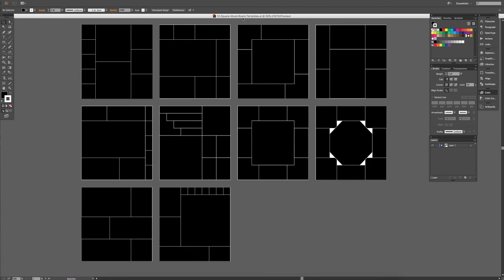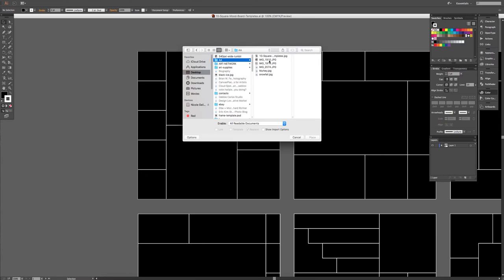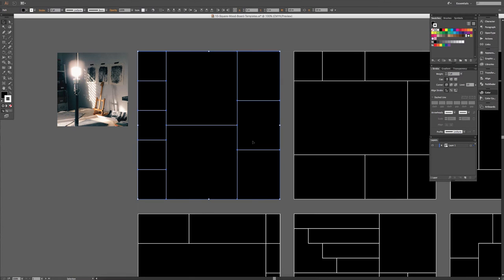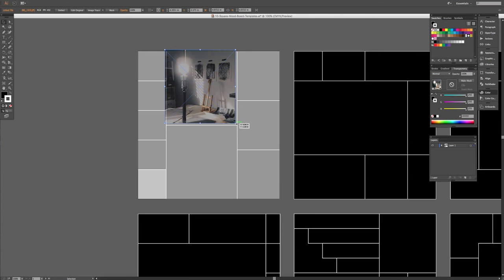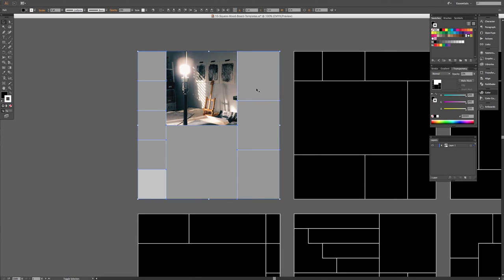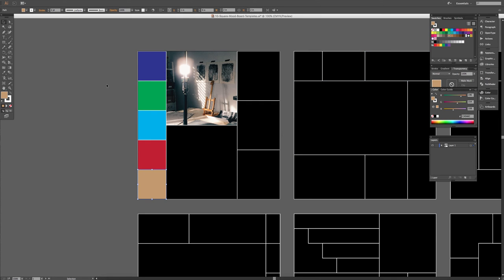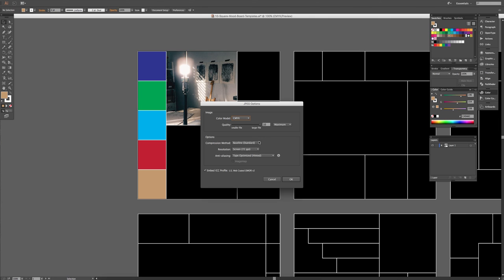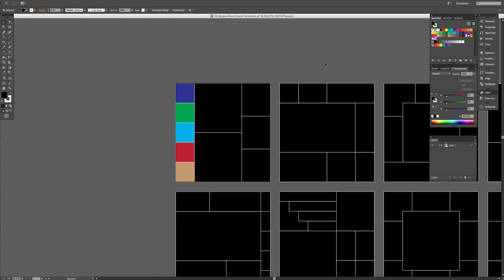Using a Mood Board Photo Collage Template in Adobe Illustrator CC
▼ ▽   PURCHASE MOOD BOARD TEMPLATE   ▽▼